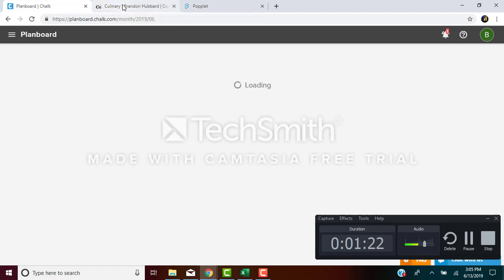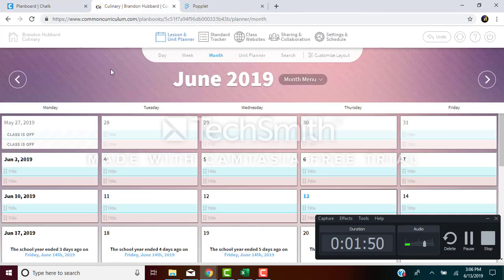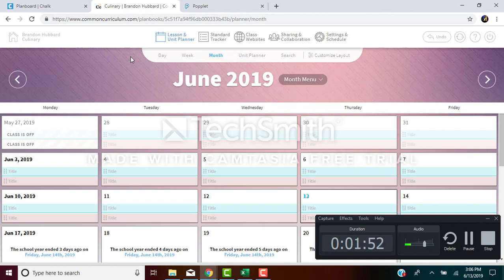How to use tools for teaching